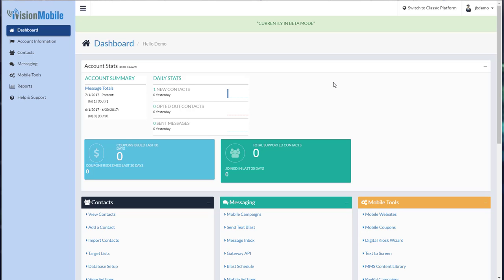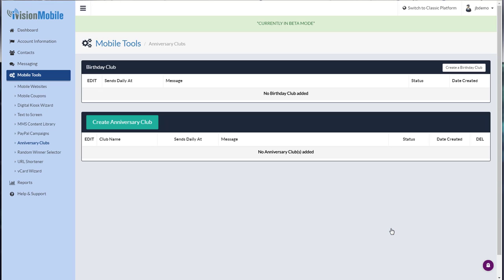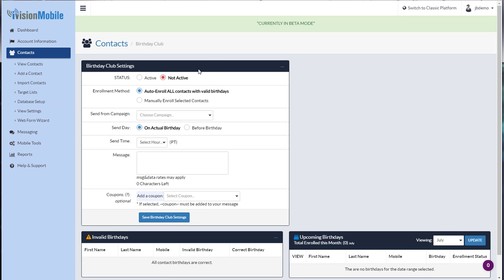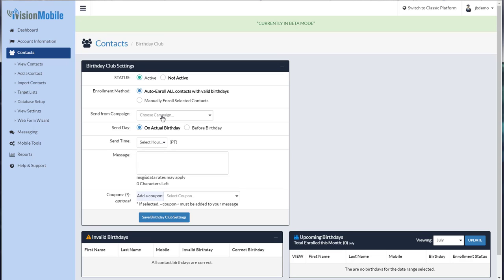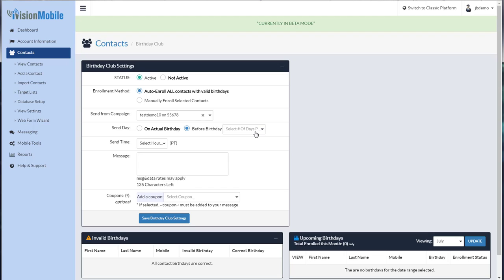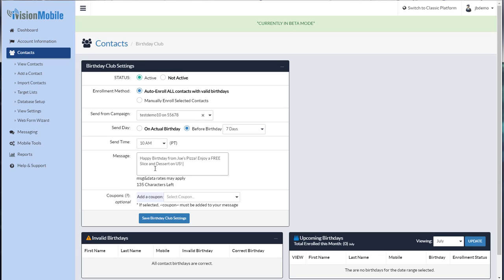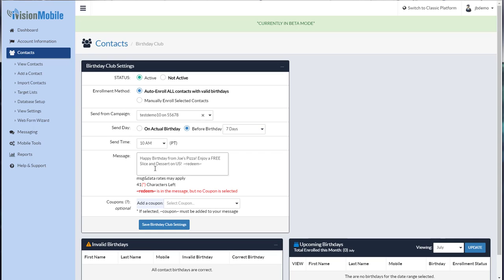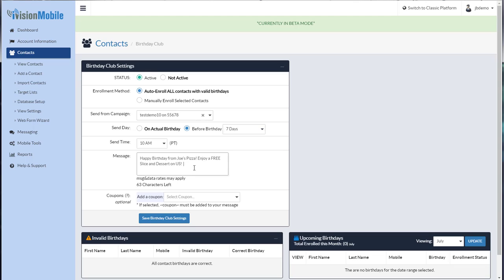iVision Mobile - Birthday Club 1 - Tutorial